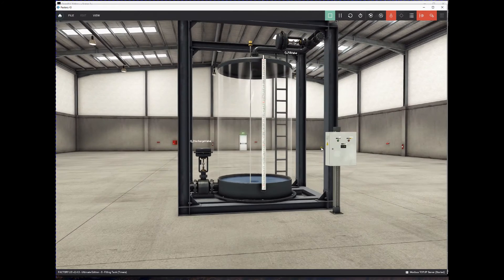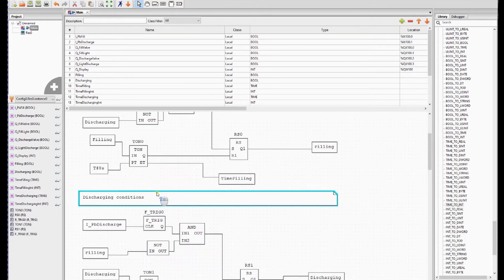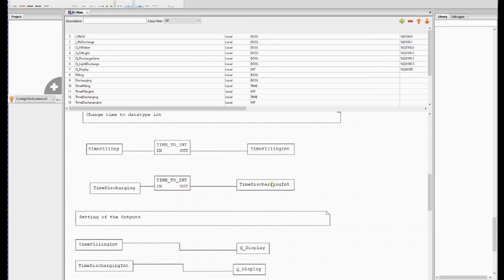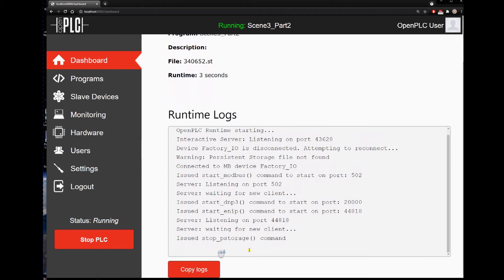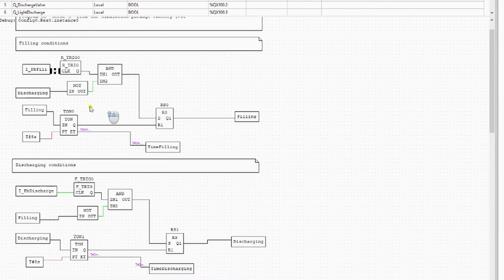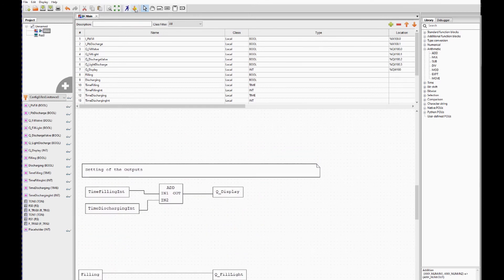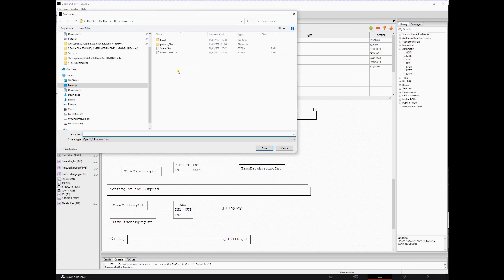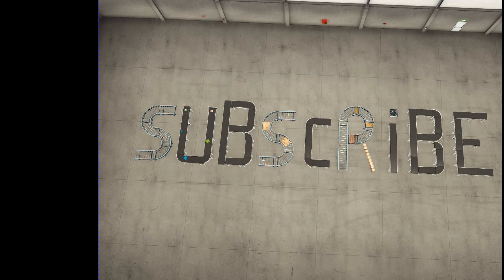How to solve scene 3 in Factory I/O | Part 2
In this video we will solve scene 3 in Factory I/O with Function Block language (FB).

A little bit more about myself:

I'm 28 years old and from Belgium 🇧🇪 . I studied Mechatronics at high school and later in the Navy (Minehunter ship).
After that I worked for 5 years at Volvo cars Ghent as an Automation technician mostly with Sattline PLC's and Siemens PLC's.
In the last year I worked as a teacher mechatronics working with Phoenix contact PLC's ,Arduino, OpenPLC, ...

A big thanks to the people who already supported the channel:

- Stefano

Music

Almost a year ago (free copright Jazz music)